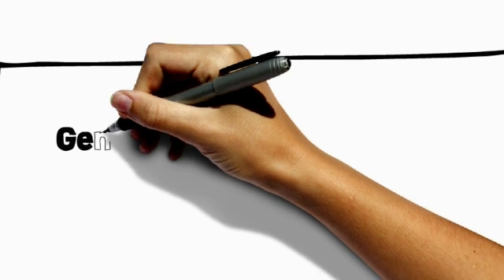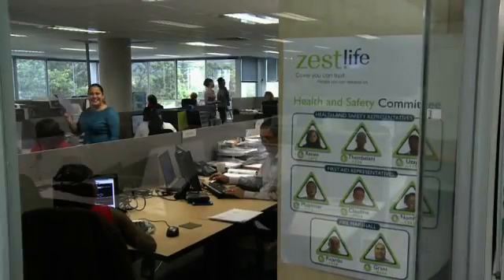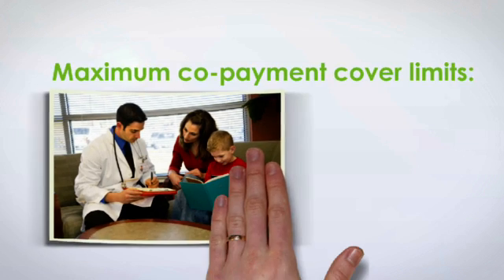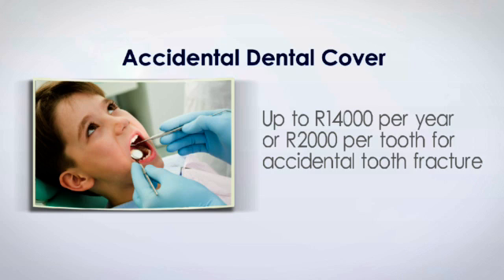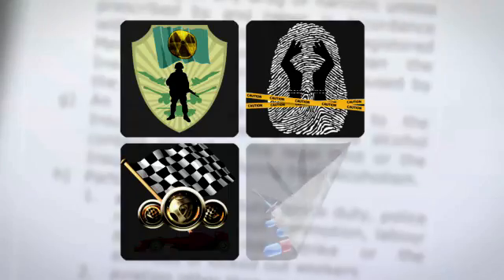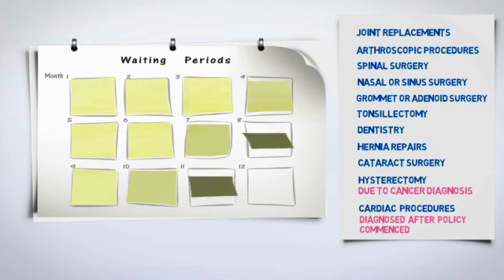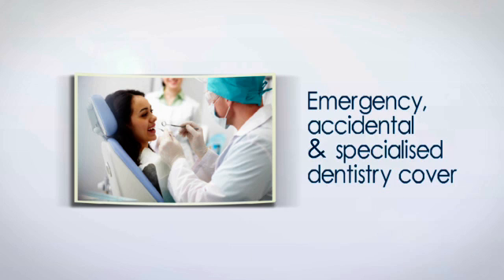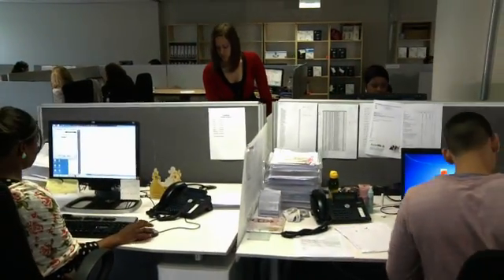Zestlife Medical Gap Cover 2016